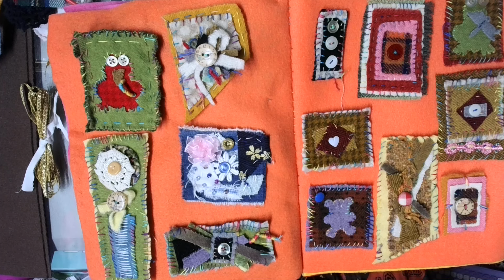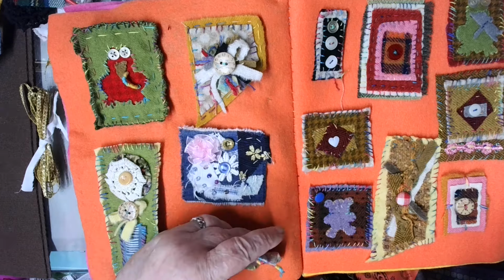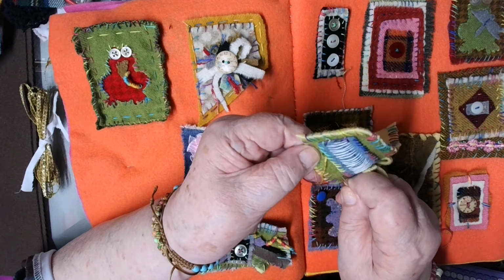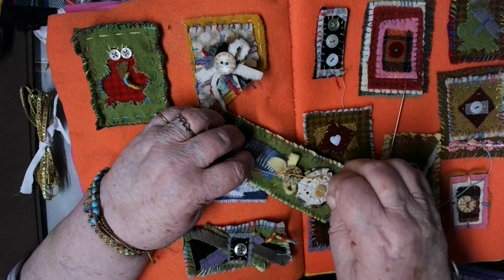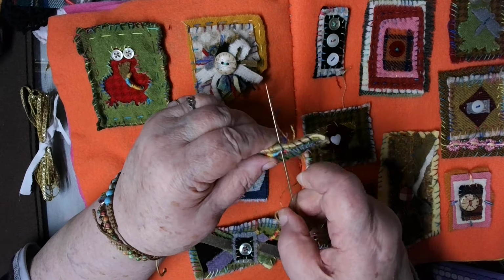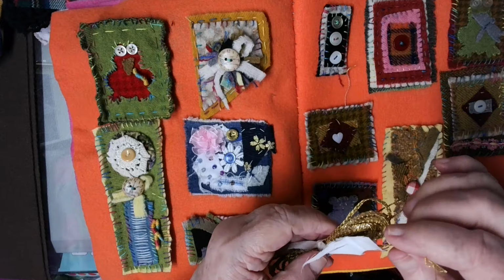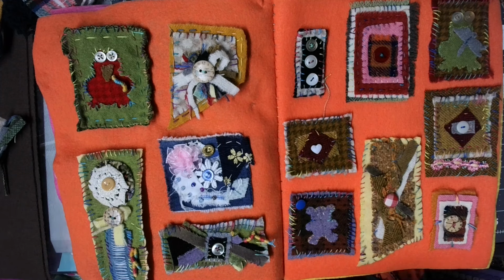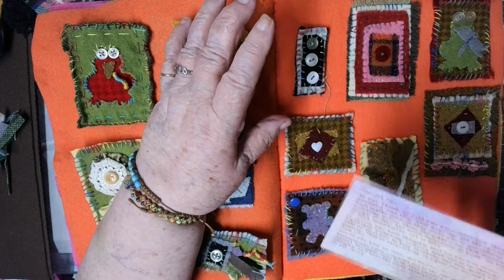Even more for my Tiny Art Slow Stitching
Thank you so much for hanging out at my channel. YOU are awesome

This is a video by Jeri Belini who I get so much of my inspiration from